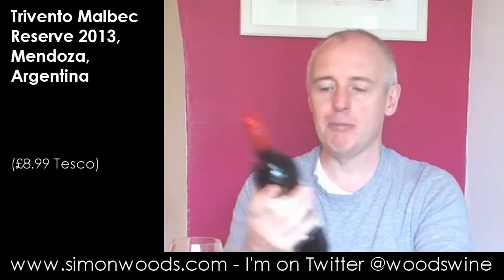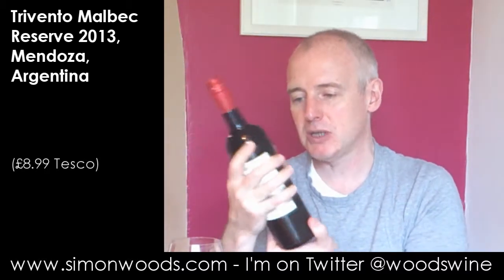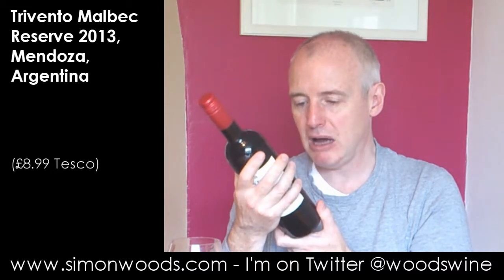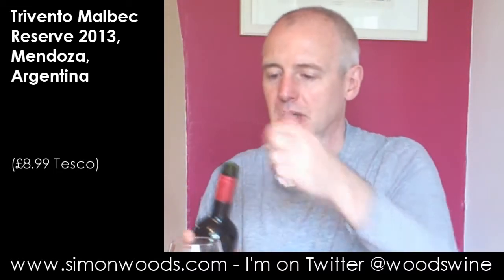walla walla wine tasting